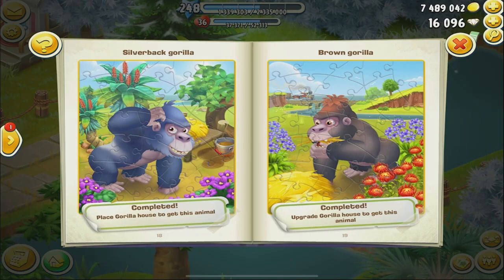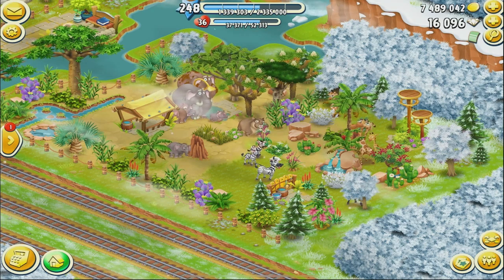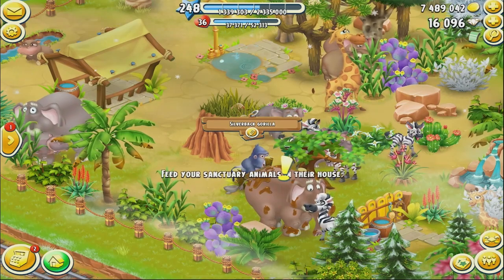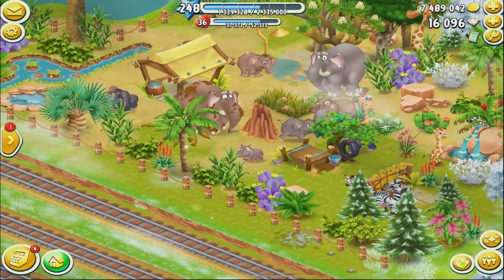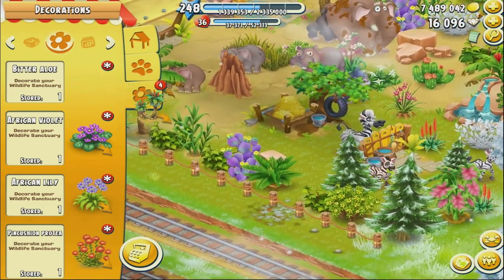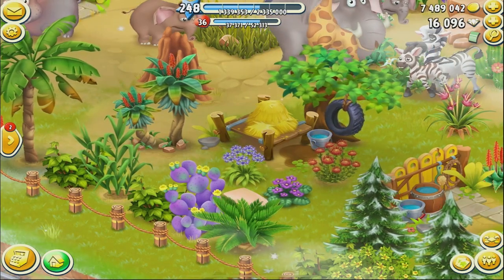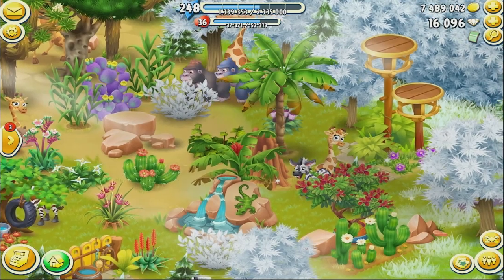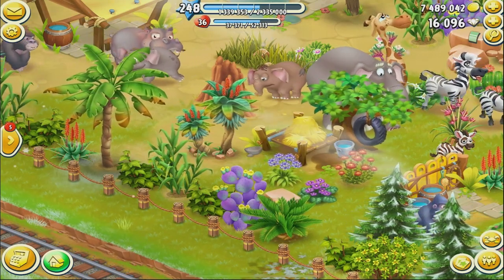Hay Day-I got my GORILLAS!! Completing the Sanctuary Puzzle Book!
I have completed my sanctuary puzzle book again and got the Silverback and Brown gorilla.